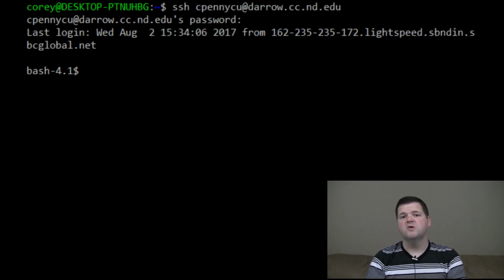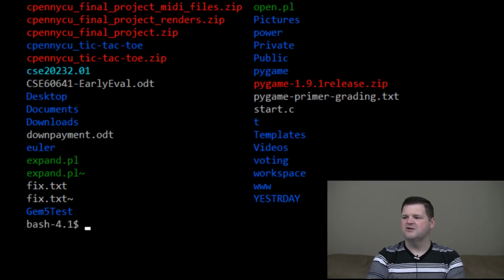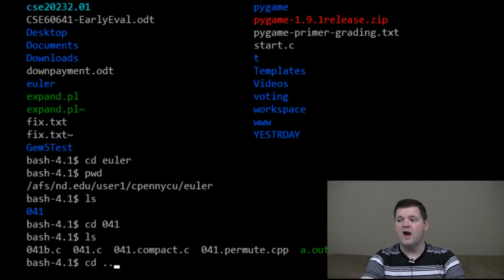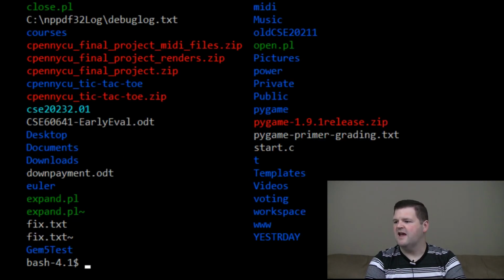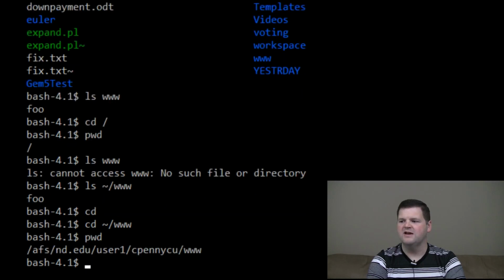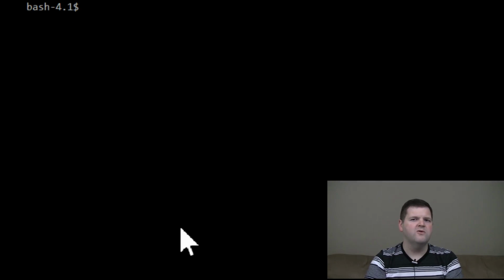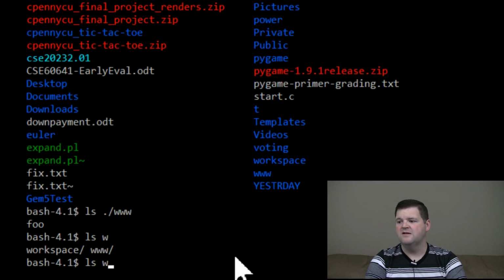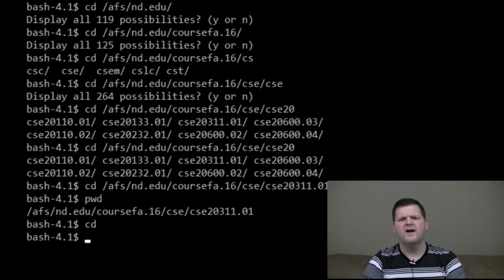CSE Intro Video 3 - File System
Commands:
"pwd" - show the present working directory
"ls", "ls -l" - list the contents of a directory
"touch" - create a file
"clear" - clear the screen

Relative paths:
".." - The parent directory
"." - The current directory
"~" - The user's home directory